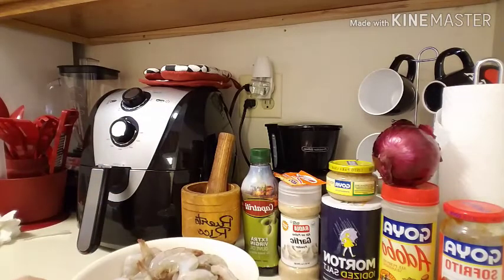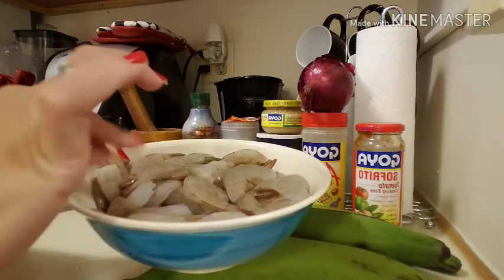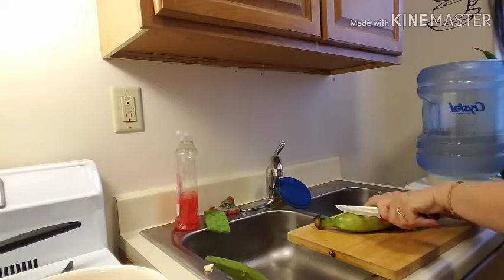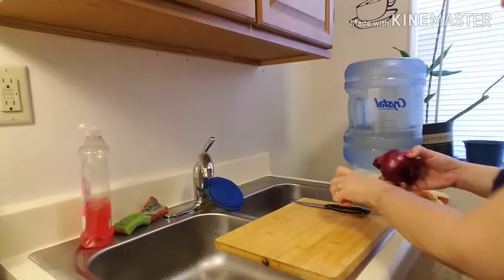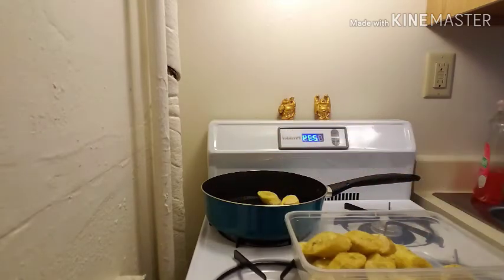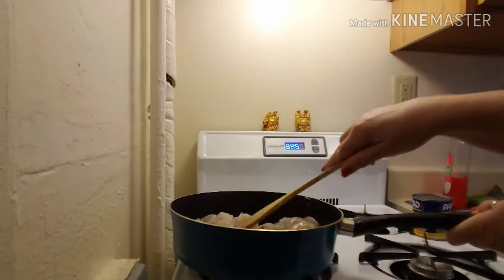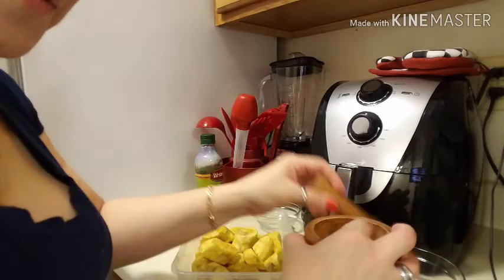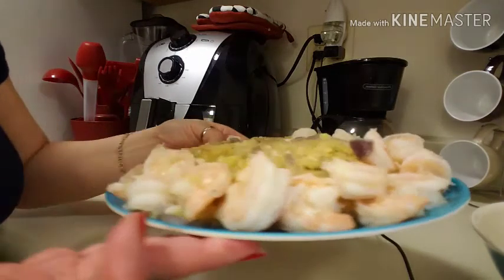CALLABING//W 420 LATINA JAY/ MAKING SHRIMP MOFONGO MY WAY😋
420 Latina Jay Vlogs